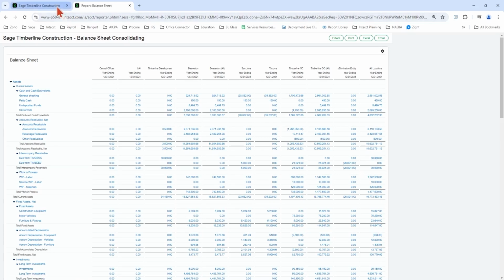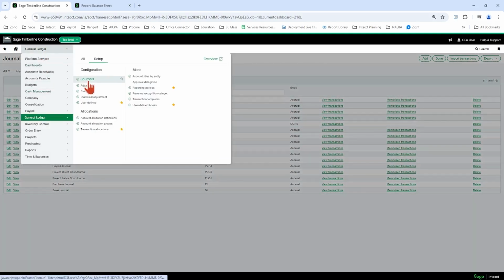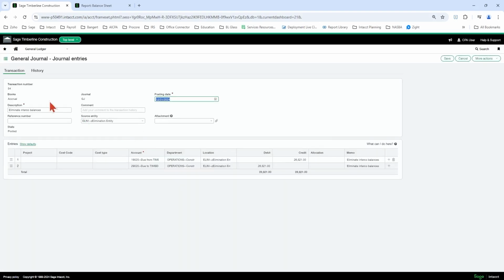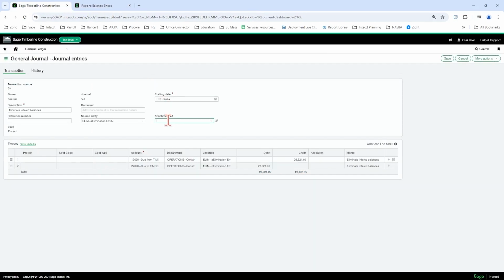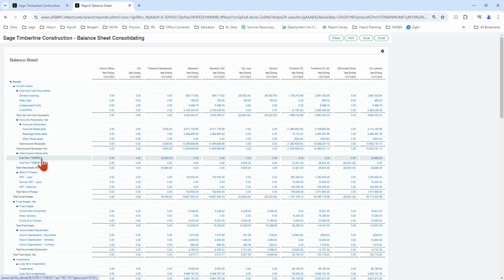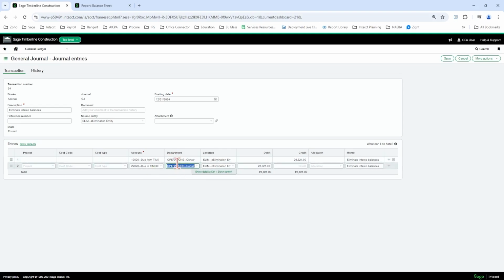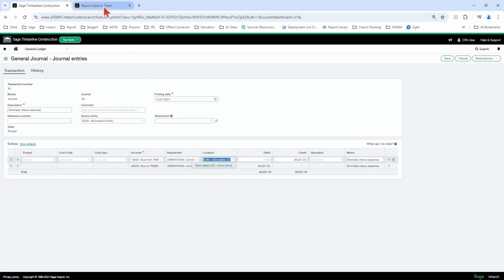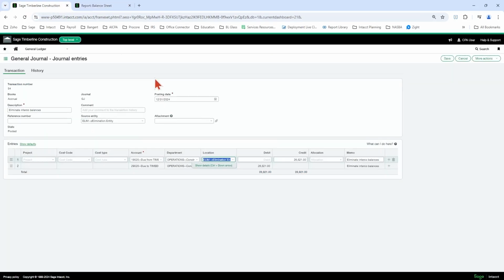How to Manually Create Journal Entries for Consolidations in Sage Intacct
In this video, we walk you through the process of manually creating journal entries for consolidations in Sage Intacct. Learn best practices for using the Consolidated Journal type, setting up entries, and eliminating intercompany balances. We’ll cover how to snapshot balance sheets or income statements, attach backup reports, and ensure accurate entity tagging. Whether you're managing intercompany transactions or refining your financial close process, this step-by-step guide will help you streamline your consolidation efforts.